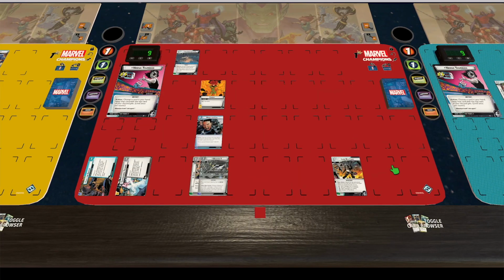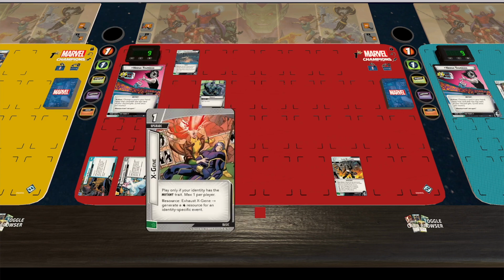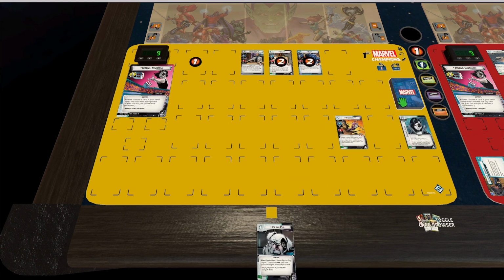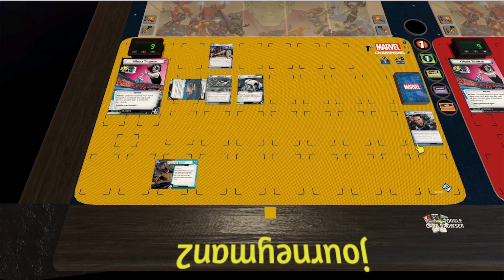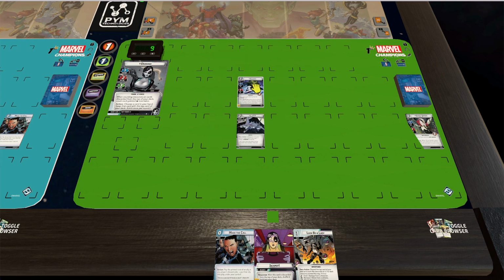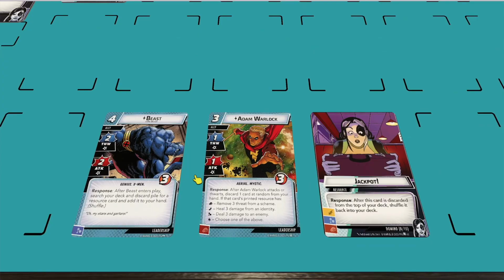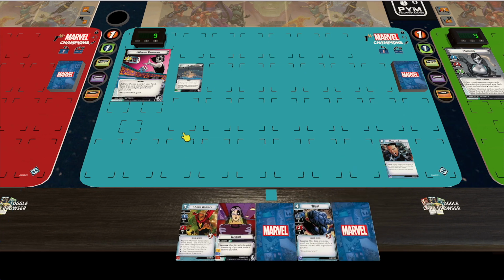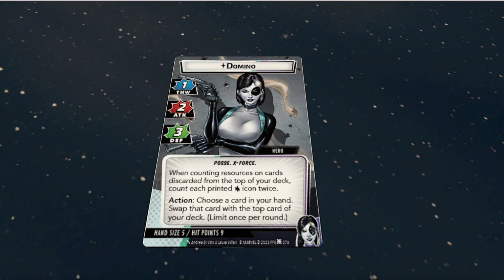Domino Combos and Tricks